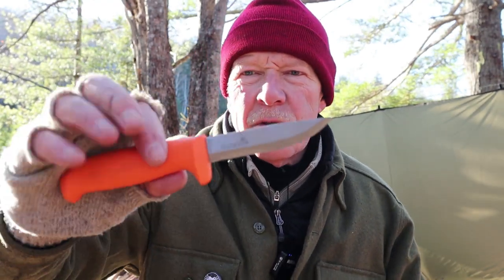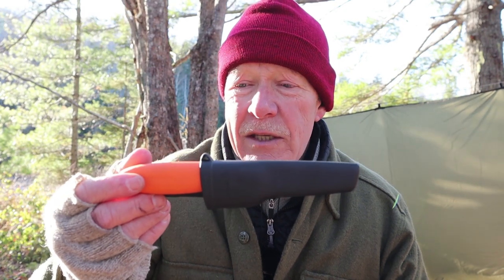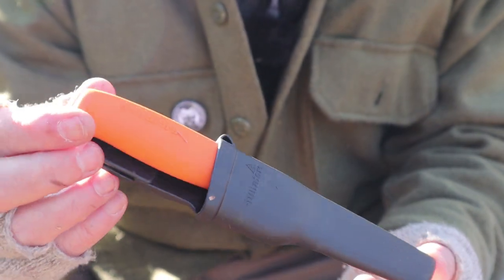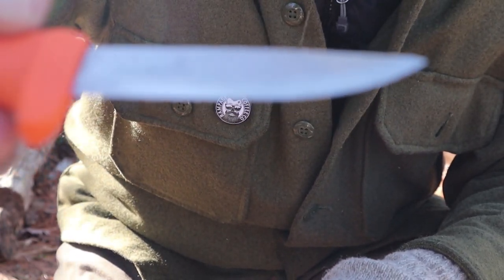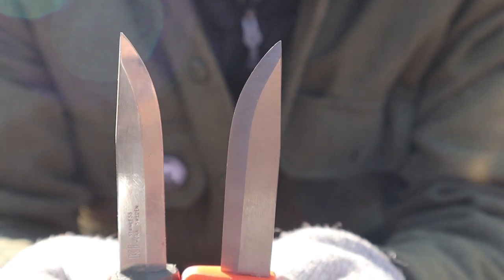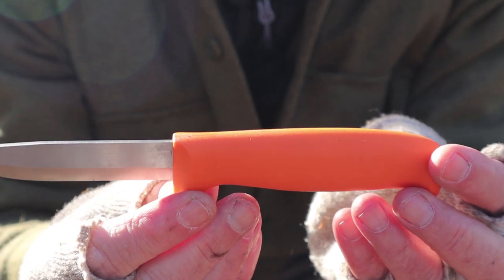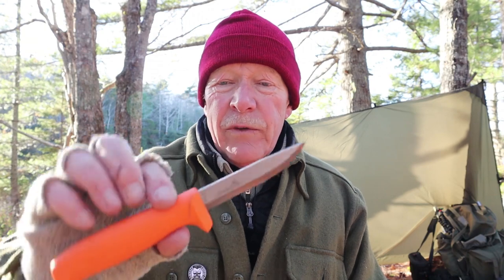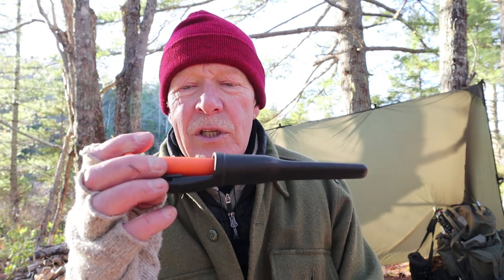Hultafors Craftsman - A High Value Knife Everyone Should Own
HULTAFORS CRAFTSMAN'S KNIFE HVK

Comes With
Sheath
Key Features
The cutting edge has been sharpened in several stages, with a final honing on a leather strop.
Technical Specs
Steel  Japanese Carbon steel (maybe SK5) 58–60 HRC
Thickness 0.098” / 2.5 mm